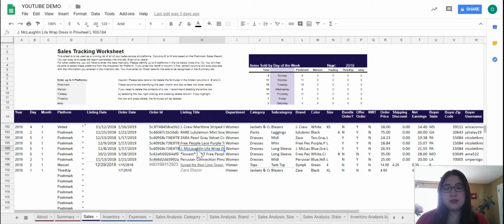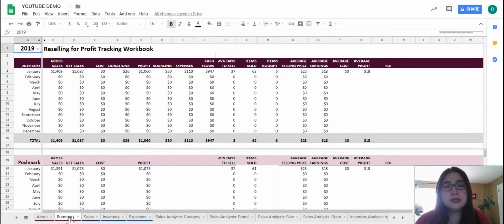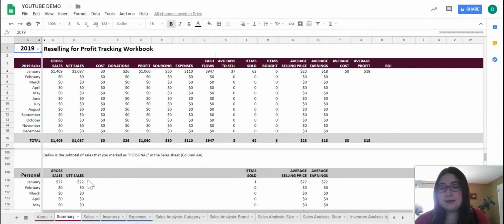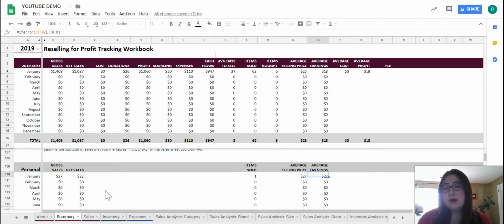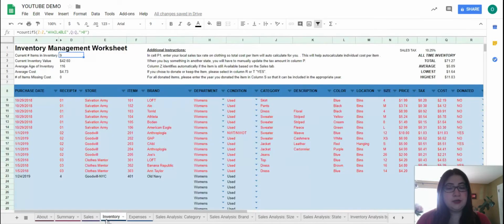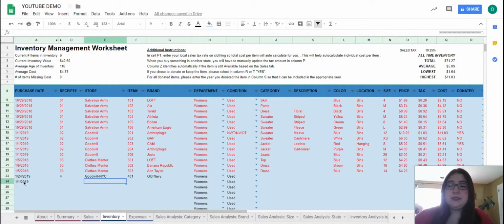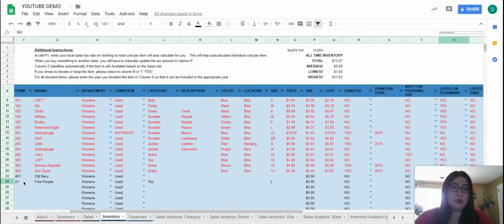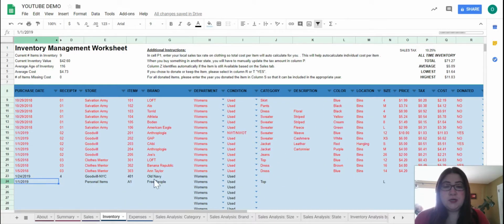How to manage the inventory and sales of personal items in the Tracking Workbook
Wondering how to track the inventory and sales of your personal items in the Tracking Workbook. This video will hopefully answer all of them!

Reselling for Profit is behind the Fashion Resale Tracking Workbook - the ultimate way to track and analyze fashion resale sales and inventory across multiple platforms.